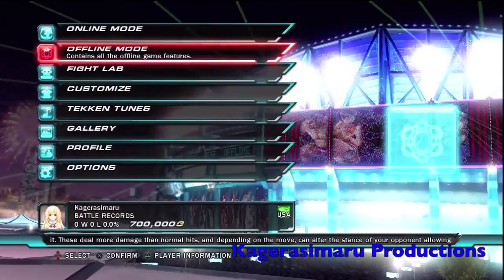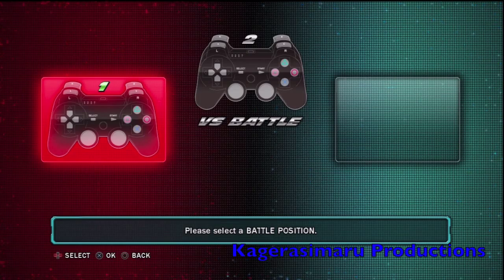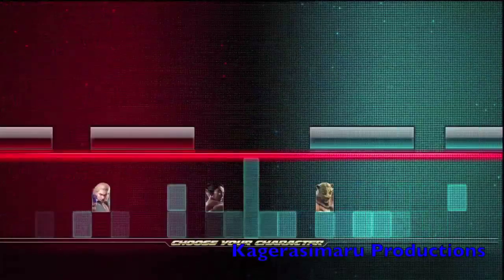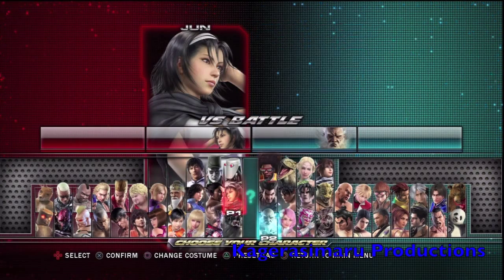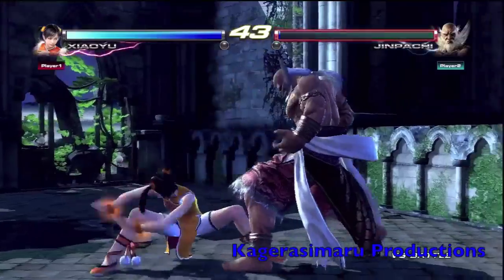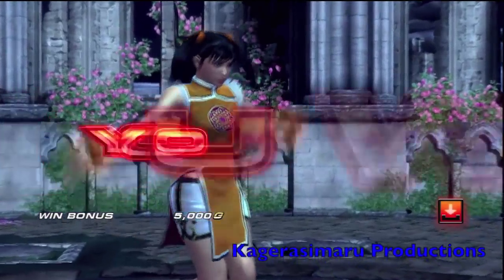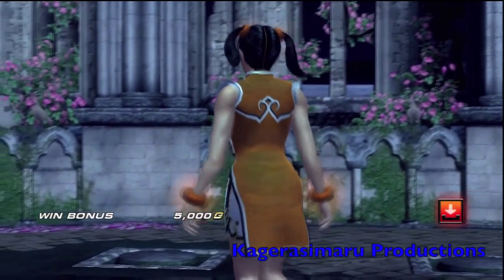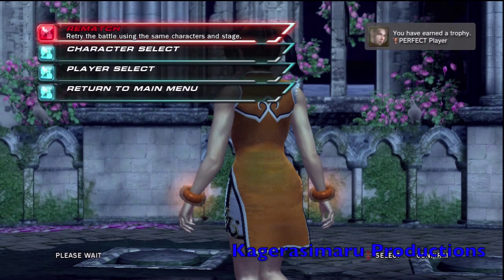Tekken Tag Tournament 2 - PERFECT Player Trophy/Achievement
This is an educational video showing players how to earn a Trophy/Achievement in the game Tekken Tag Tournament 2.